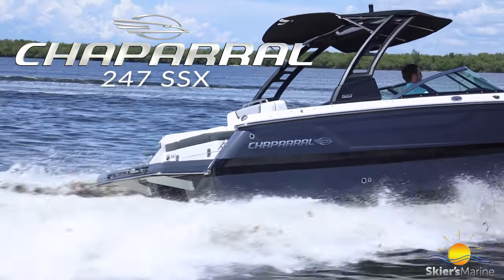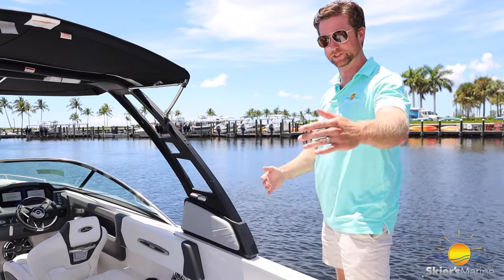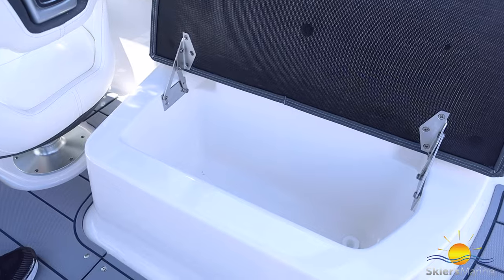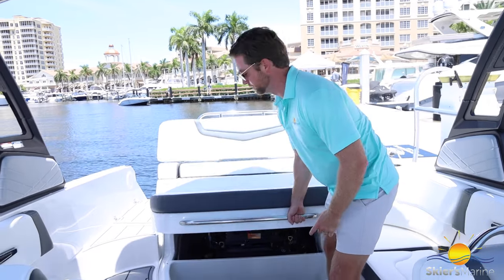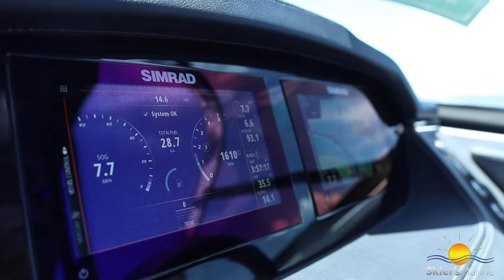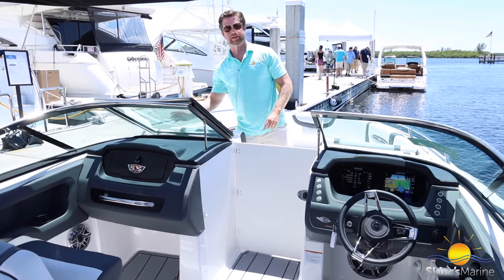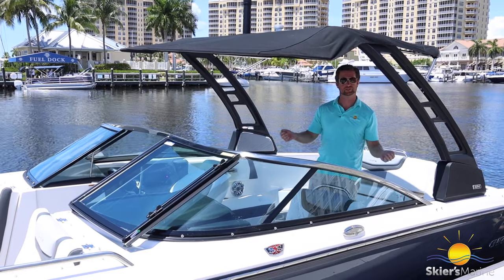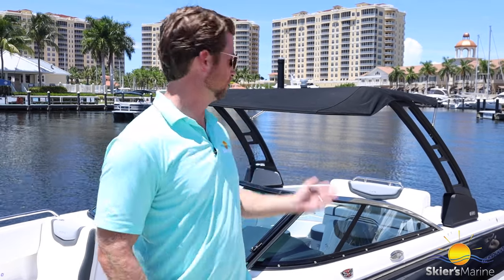2023 Chaparral 247 SSX Walkthrough (Skier's Marine)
Quality. Comfort. Performance. Those three words help give you an understanding of what the Chaparral 247 SSX can provide. The 247 SSX is a great boat for someone looking for some of the highest quality in the market.

Key Features Include:
Fuel Tank Capacity- 60 Gallon
Dry Weight with Engine- 4500 Pounds
Passenger Capacity- 13 people

With attention to detail and efficient usage of the space provided, Chaparral has shown what the SSX class can be at its best. With the ability to completely customize things such as the tower, flooring, and dash, you will have a boat that fits all your needs.

Video Chapters
0:00 - Intro
0:30 - Specs
0:54 - Transom
01:45 - Interior/Cockpit
04:32 - Insulated Engine
05:09 - Passenger Seat and Audio
05:28 - Captain's Seat
07:44 - Bow
09:02 - EFX Power Folding Tower
09:49 - Chaparral Warranty
10:34 - Closing

ABOUT SKIER'S MARINE:
Skier's Marine is a family-owned and operated marine dealership based in Alabama. Skier's Marine has six locations in Alabama, Georgia, and Tennessee to serve boating enthusiasts. As the largest family-owned ski/wake boat dealership in the Southeast, we invite you to visit one of our dealerships and discover what distinguishes purchasing a boat from Skier's Marine from our competition. Whether you are looking for a new or used boat, we have the inventory and ability to find the boat that meets your needs.

SERVICES OFFERED:
New boat sales, used boat sales, consignment boat sales, boat maintenance, boat repairs, repower, watersports training, and boating education.